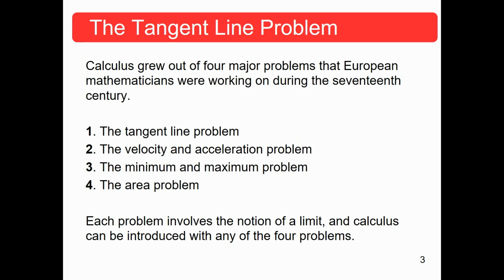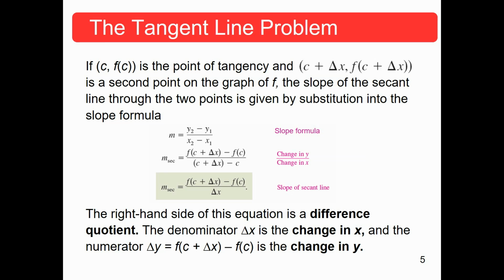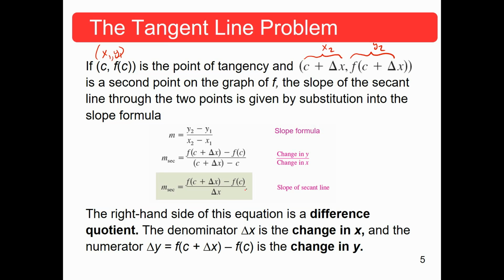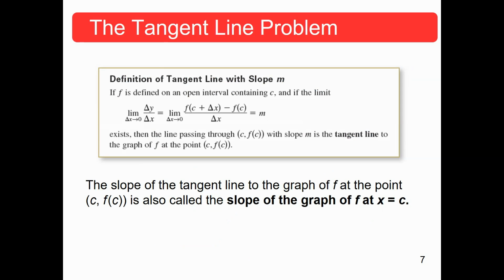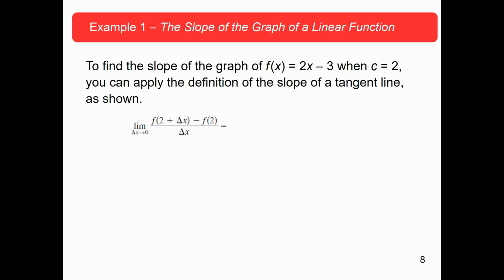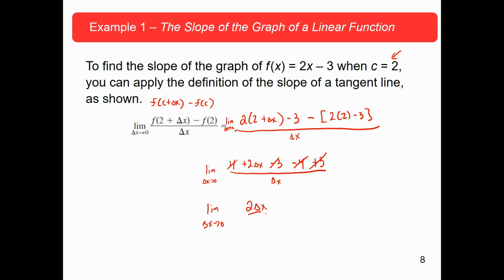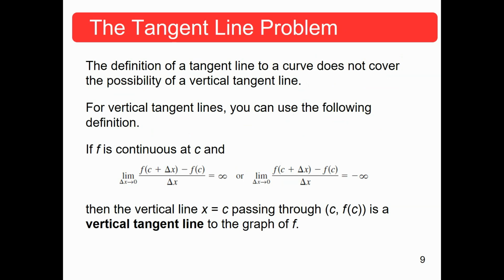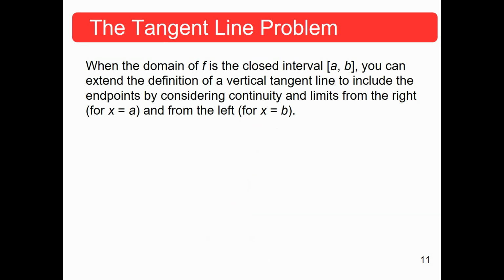Tangent Line Problem